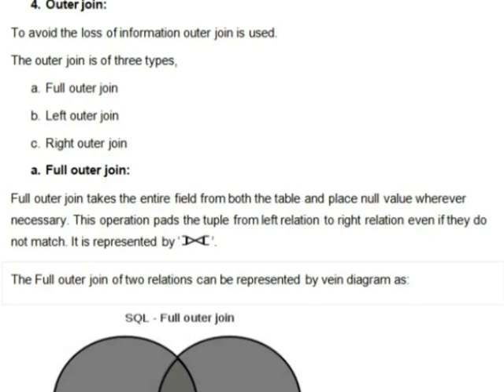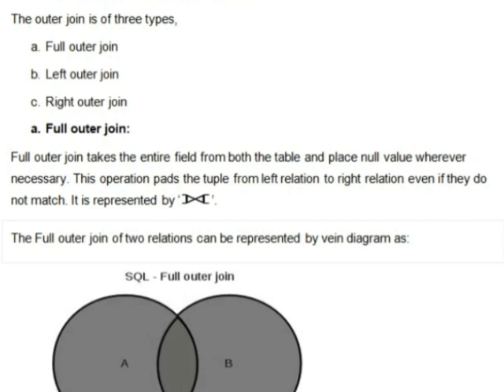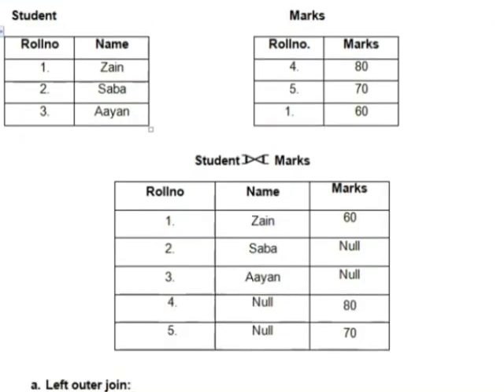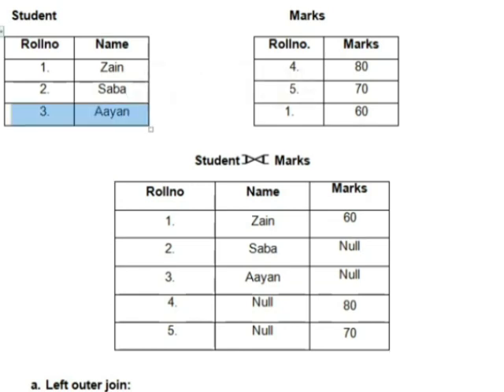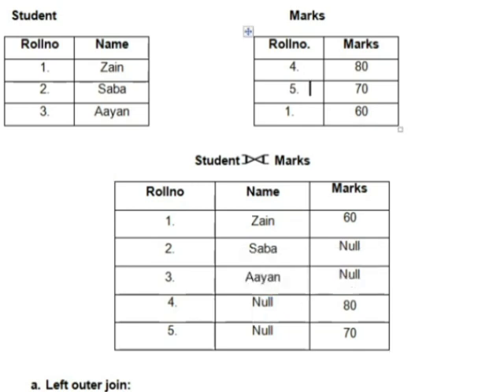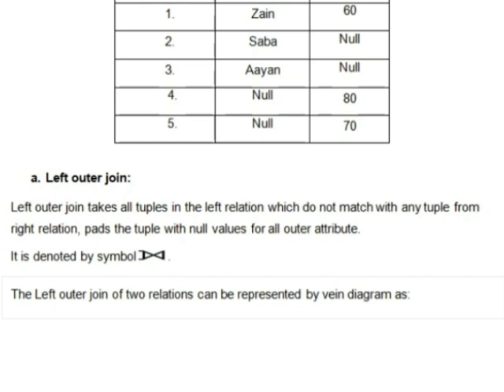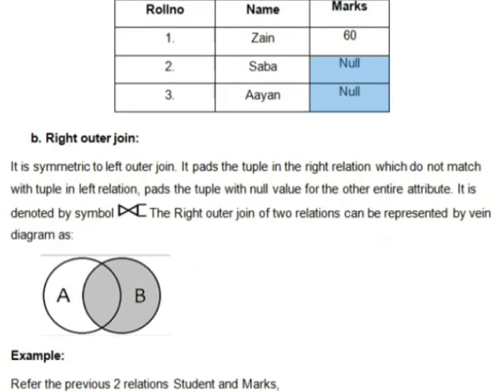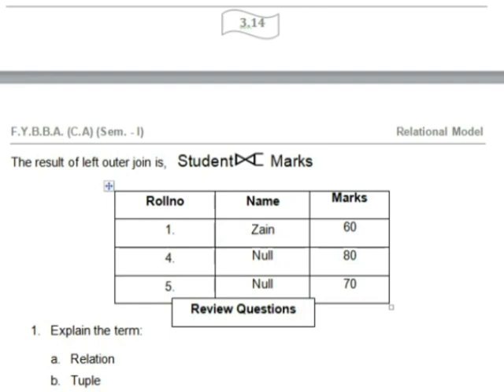8 Outer join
8 Outer join